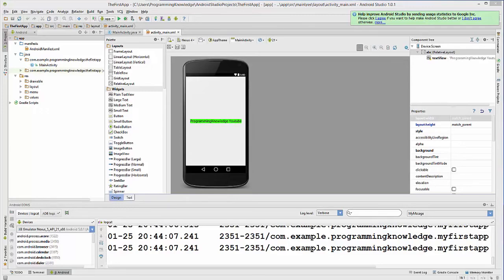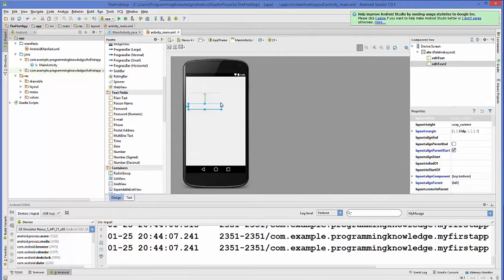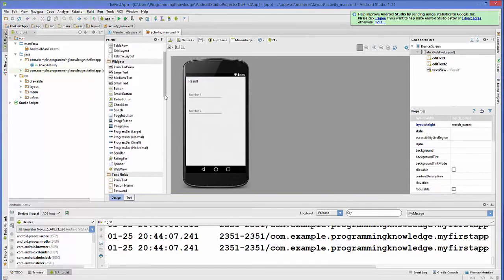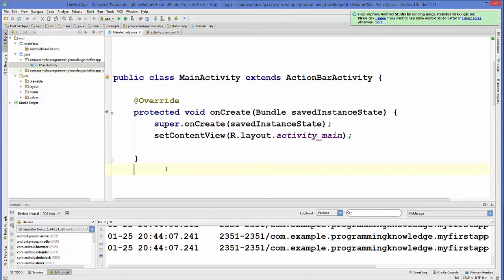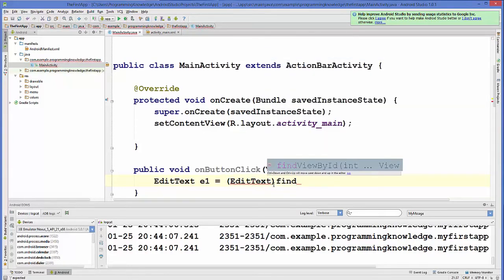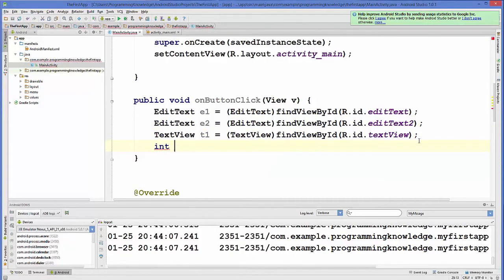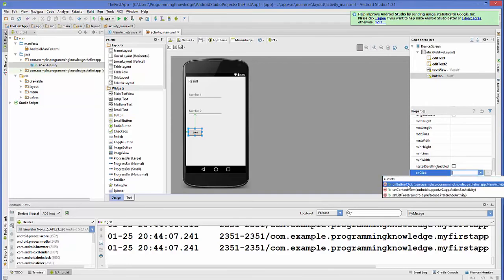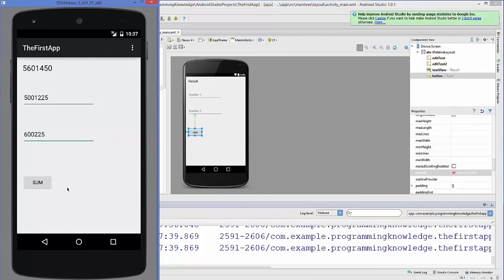Android Tutorial for Beginners 7 Adding Two Numbers App Simple Calculator